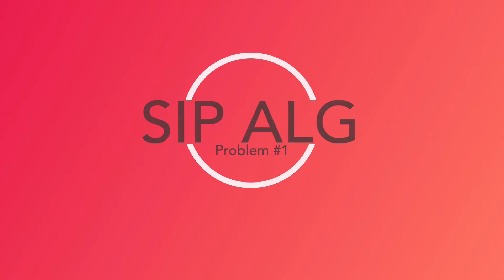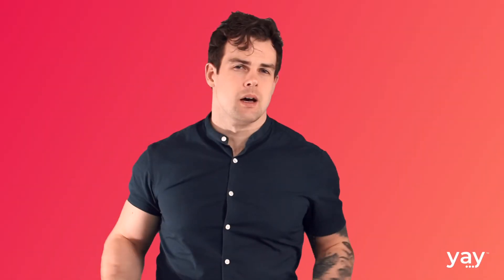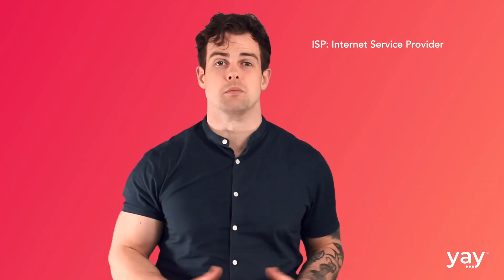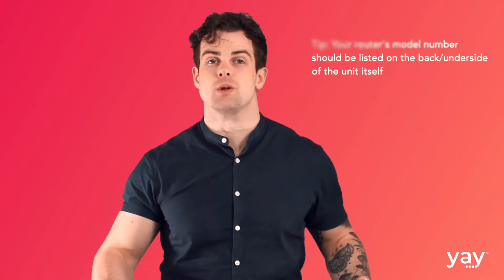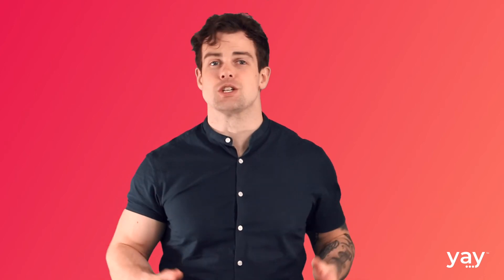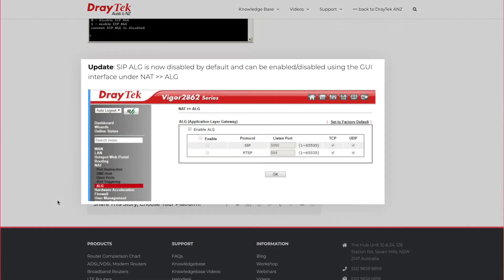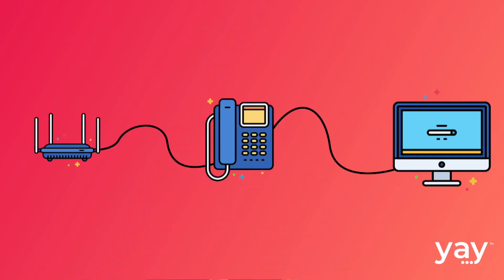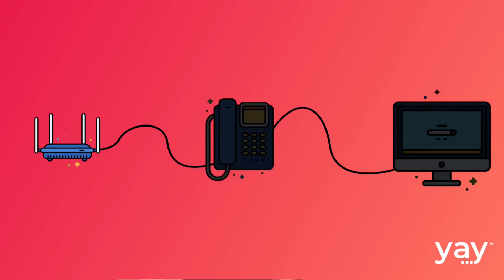Fix Your VoIP Phone Issues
VoIP phone not working?  In this video, you’ll learn how to fix the most common VoIP phone issues.

Additional VoIP Resources

What is VoIP and how does it work?

Even when set up correctly, it’s common for VoIP phones to give users issues.  These can be bewildering to those unfamiliar with VoIP and how it works, but telltale signs and symptoms usually make diagnosing your VoIP issues fairly simple.  From there, you can begin working towards a resolution and the productivity that drew you to VoIP in the first place.

SIP ALG, cable configuration, assumptions about PoE, wireless signal strength and delinquent devices are some of the culprits of VoIP phone issues.

If your VoIP phone continues to ring after you’ve picked up the phone, if your VoIP phone won't register with your VoIP provider, or if you can hear the other side, but they can’t hear you, you’ll want to turn off the SIP ALG setting in your router’s GUI.  You can access this by entering your router’s IP address (usually listed with the password on the bottom of the router) into the address bar of your browser.  If you’re unsure of where the SIP ALG setting might be, search online for ‘SIP ALG [your router model here]’.

If the VoIP phone is not powering on and you can’t figure out why you’ll want to check that your VoIP phone is receiving power.  Are you using the correct power supply?  If you’re trying to power the phone through PoE, do you have your PoE switch or injector configured correctly?

If the VoIP phone is not ringing, cannot receive or make calls, or if it is failing to establish a network connection, there are a number of things to try.

First, check that the cables are plugged in correctly on the back of the VoIP phone. The handset should be plugged into the handset port (not the ‘headset’ port). The ethernet cable should be plugged into the LAN or ‘internet’ port on the back of the phone (labelling varies by device).

Once you’ve confirmed that the device is correctly wired, try plugging the ethernet cable directly into your router at the other end. This confirms that it’s not a weak WiFi signal that’s causing your issues and also that there is no network device between your phone and the router that is disturbing the connection, which can also give you poor or crackly audio.

Timestamps:
0:00 Intro
0:41 SIP ALG
2:43 Cable Configuration
4:20 PoE Issues
5:16 Connection Quality
6:35 No Network Connection